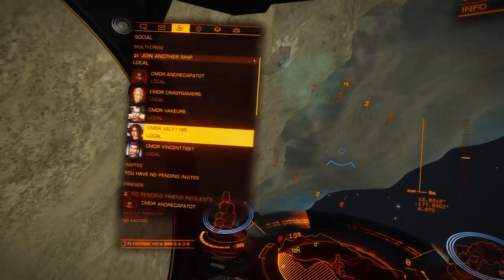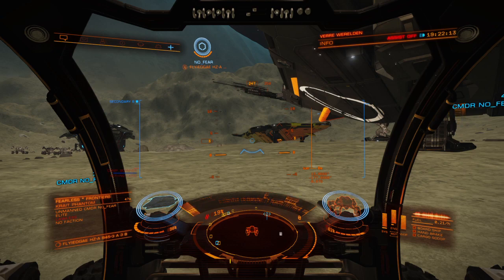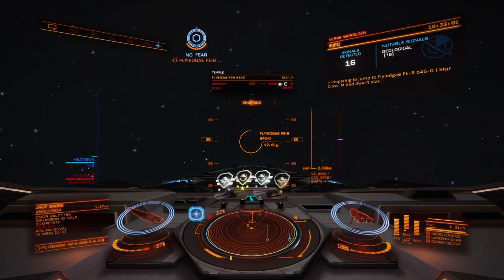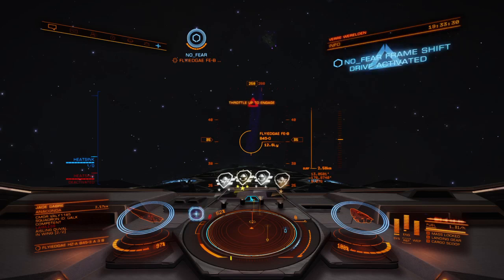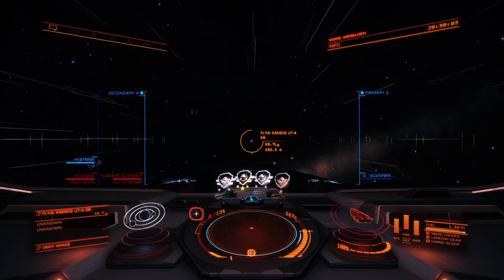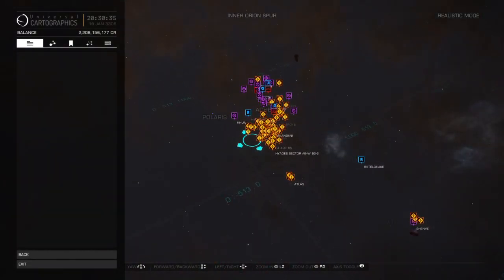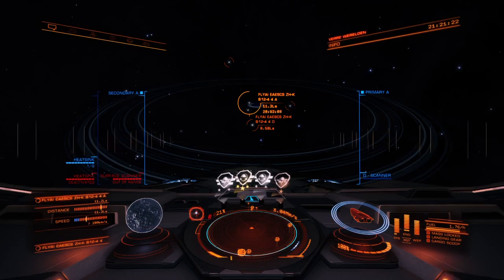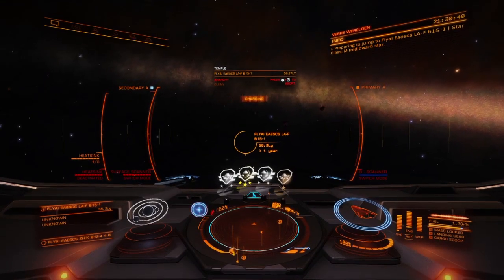Orion Expedition - Episode 1: Meeting The PS4 Fleet At WP2 (Multi-language EN / FR)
Shortly after finishing my solo expedition and meet-up with a few GalX Commanders I took on the role as PS4 lead for the Orion Expedition.

In the spirit of Distant Worlds 2 I felt the urge to go out and explore again in the same time-frame DW2 took me a year ago. That was the main reason for me to start with a solo expedition, meet up at Sag. A, and joining an expedition in progress.

In this video I've selected the certain parts of the meeting at way point 2 I wanted to highlight. A multi-platform expedition, with us being the PS4 fleet.

This was my first meet with the PS4 side of the Orion Expedition fleet. Super excited about the remaining way points and upcoming meetings!